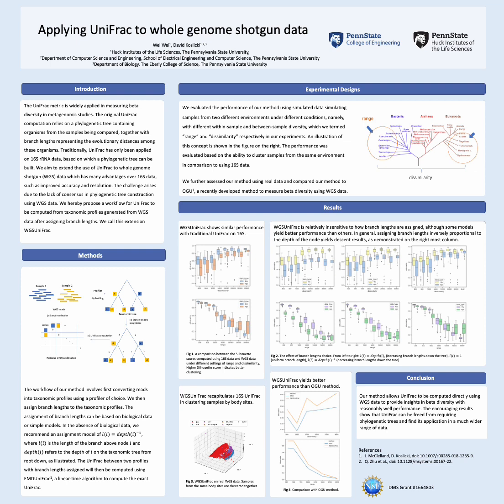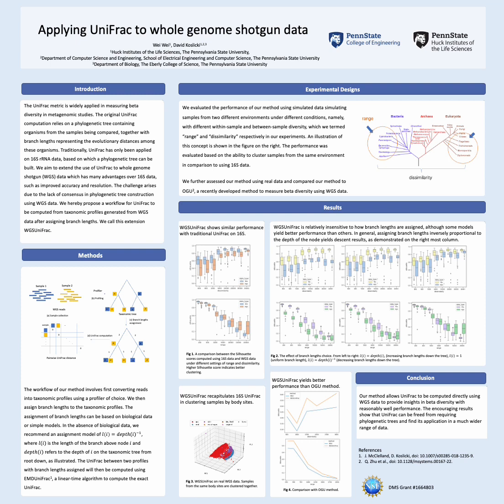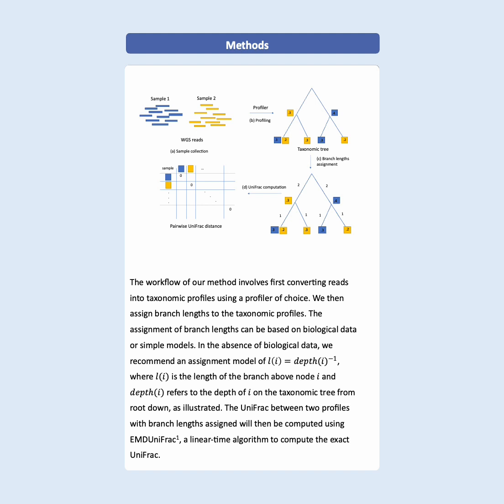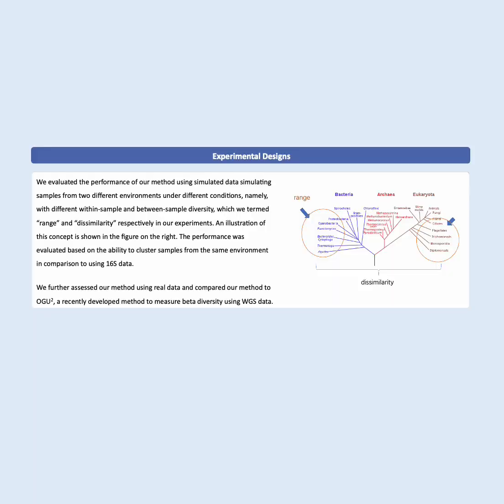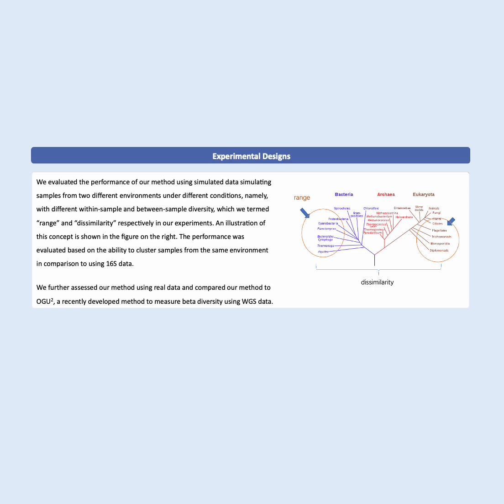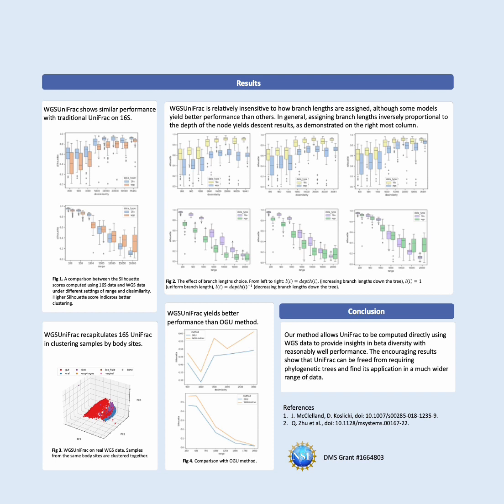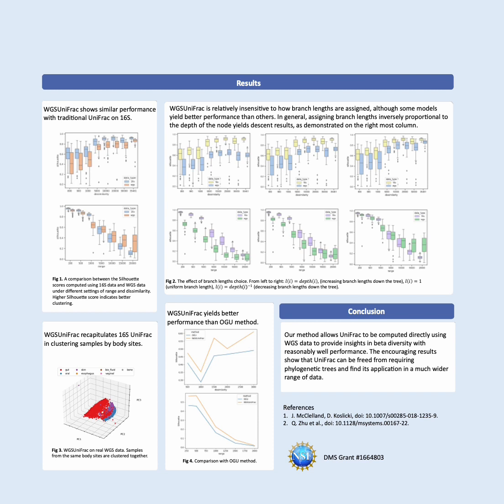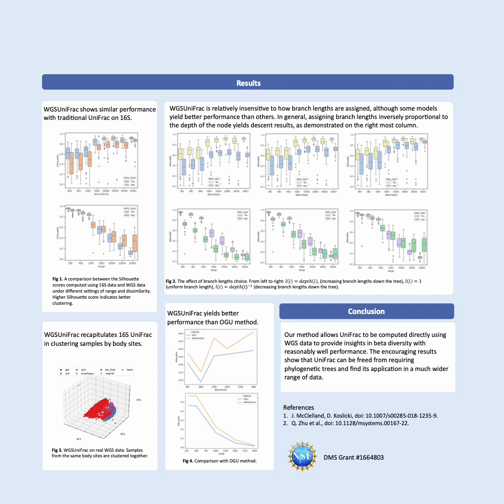Applying UniFrac to Whole Genome Shotgun Data - Wei Wei - MICROBIOME - Poster - ISMB 2022